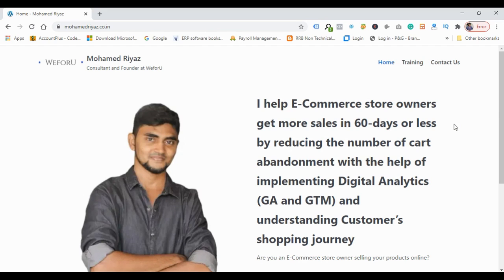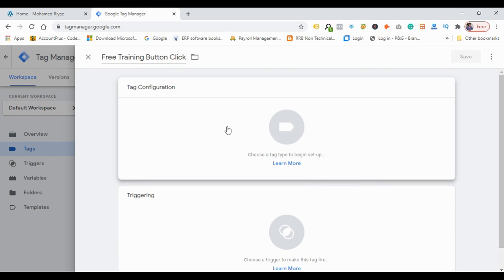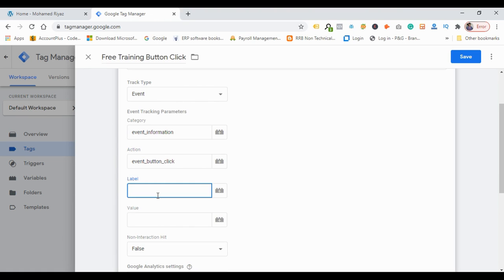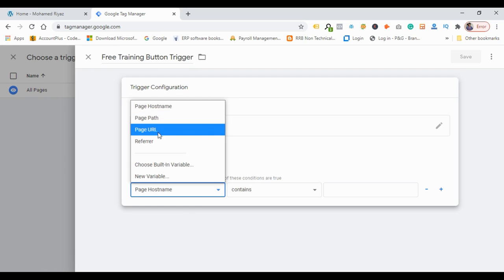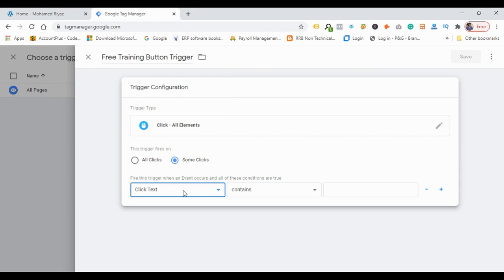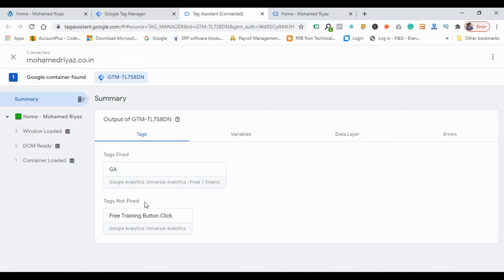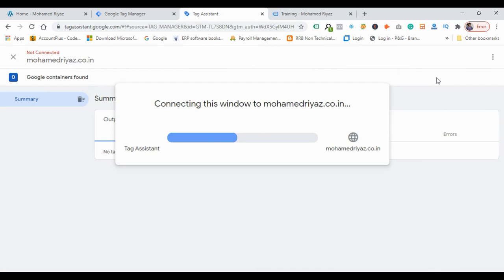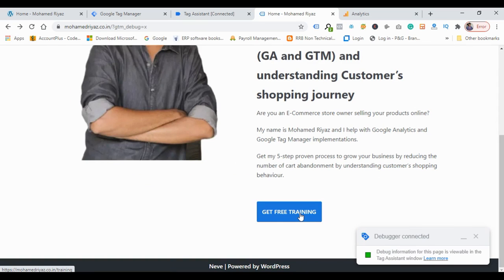How To Setup Event Tracking In Google Analytics | Event Tracking With GTM | English Tutorial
In this Google analytics tutorial, we will be learning how to set up event tracking in Google Analytics with Google Tag Manager. Event tracking is one of the most important features of Google Analytics. With event tracking, every individual can monitor and record interactions with elements of your website by setting up triggers. In simple words, event tracking can be helpful to measure user engagement on your website. Now let's get started and understand the concept in depth.

Learn how to pick up Interactions with Google Tag Manager, forward them on to Google Analytics, and determine how we can see the data in GA.

how to track button clicks in google analytics using events and how events can improve conversion and sales. How to see the google analytics event tracking report.